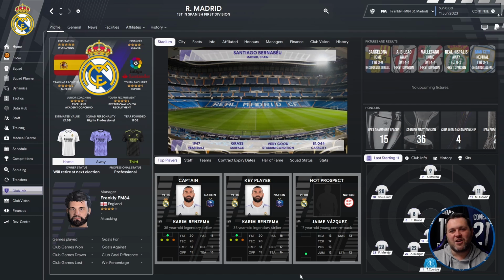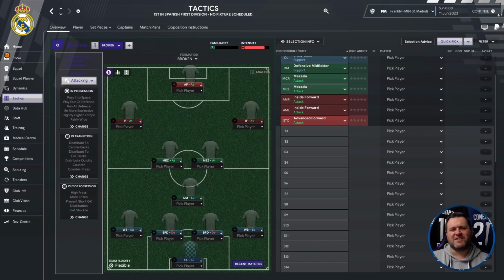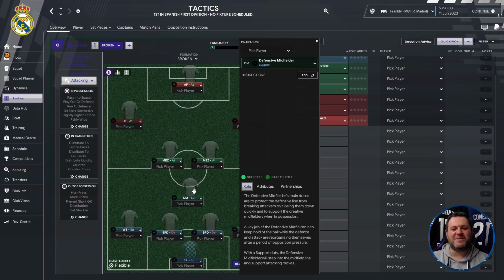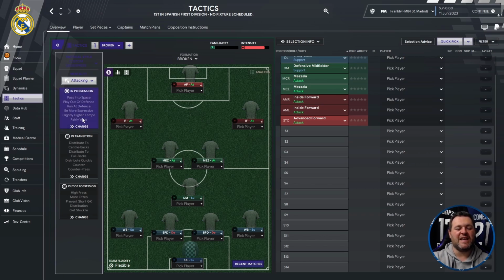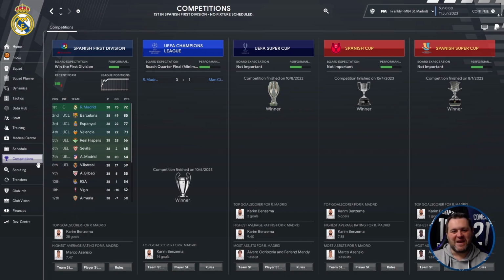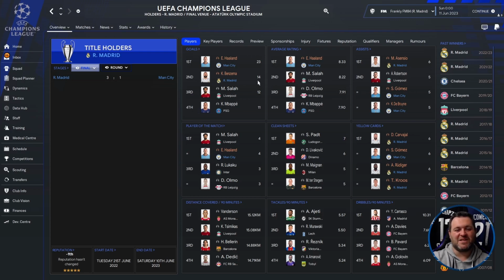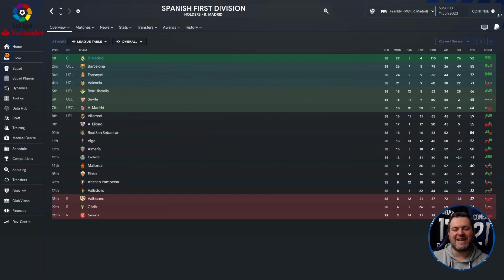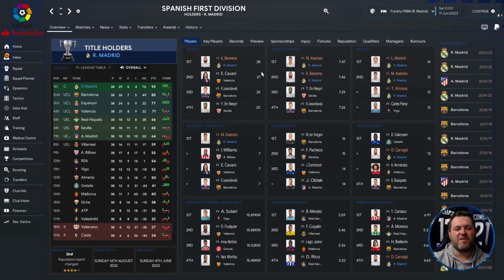WIN EVERYTHING With Broken FM20 Tactic for FM23 - Football Manager 2023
WINNERS OF EVERYTHING! Tactic Tester - Football Manager 2023 - Broken FM20 - FM23
FM23 Tactic Test - Broken FM20

Football Manager 2023 Tactic Testing Video
In todays FM23 video I am going to be running another tactic test. I have looked at some of the best tactics from FM20 and decided to run them through a test in FM 23. This tactic is called the Broken FM20 and got some very impressive results on the previous game. To find out just how good it could be in FM23 I put it in the hands of Real Madrid so you can see just how powerful this tactic can be in the Spanish La Liga.

Football Manager 2023, FM23, Tactic Tester, FM23 Tactic Testing